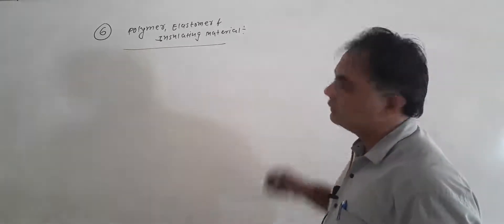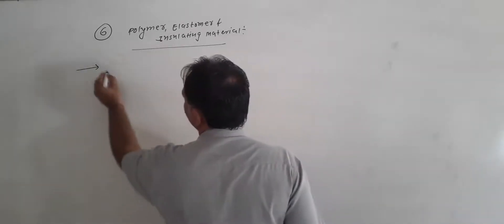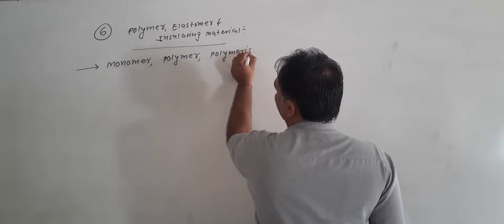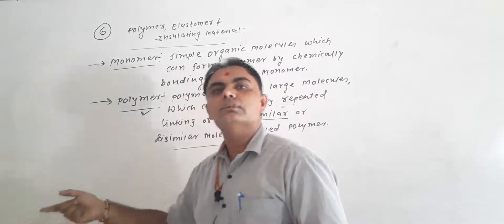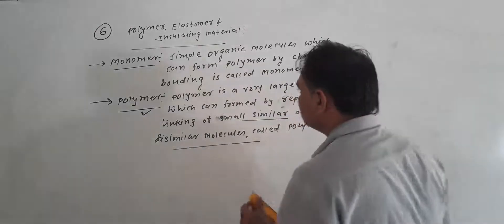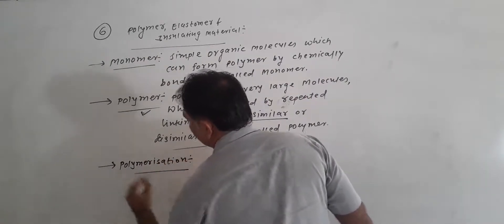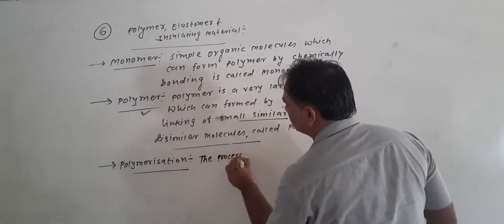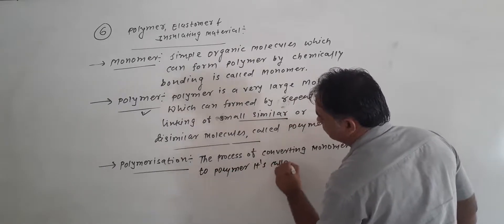Chemistry Lecture - (12)